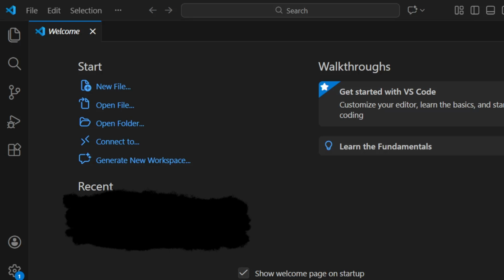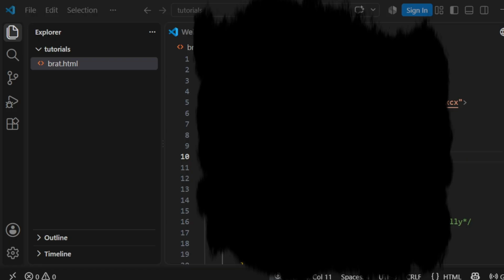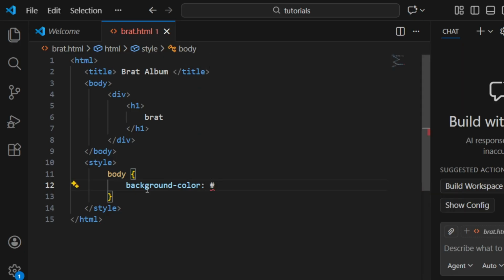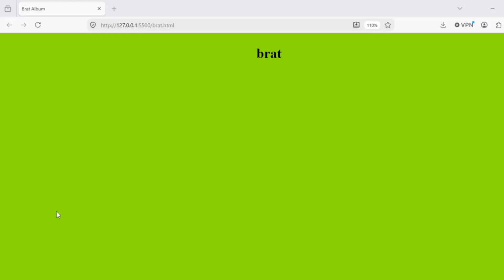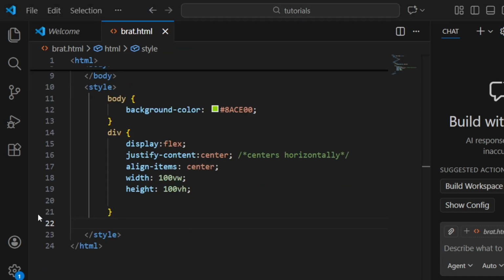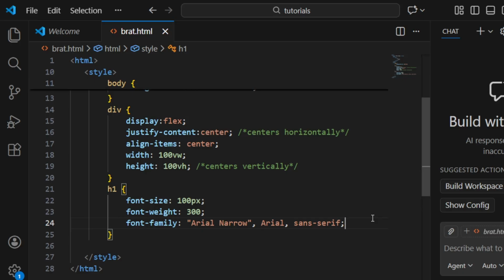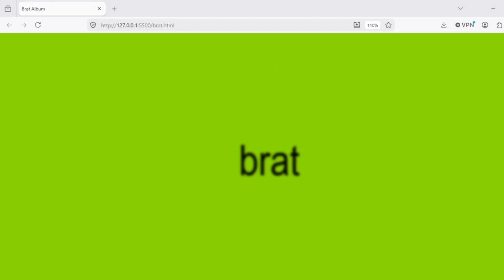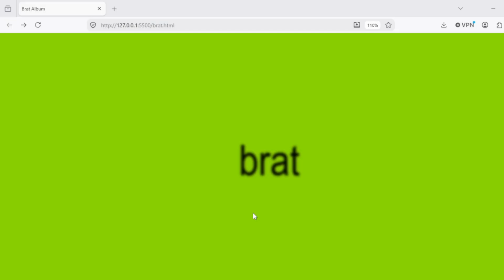Learn to code in html css and javascript by making the Charli XCX brat album cover